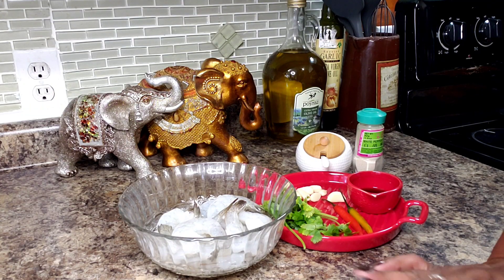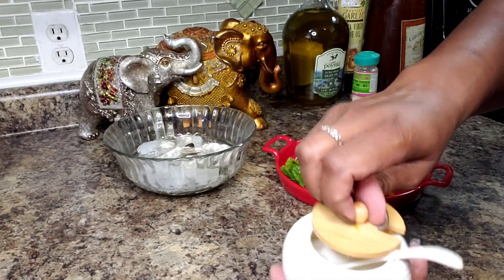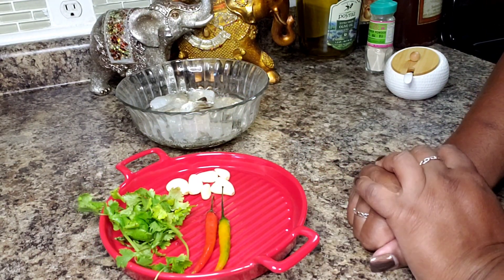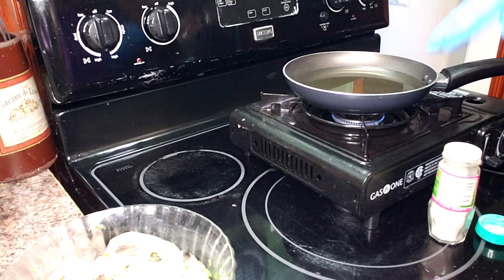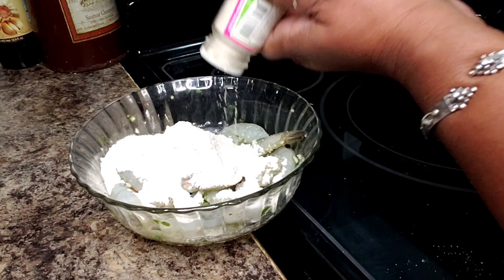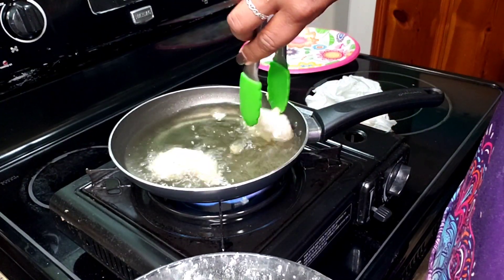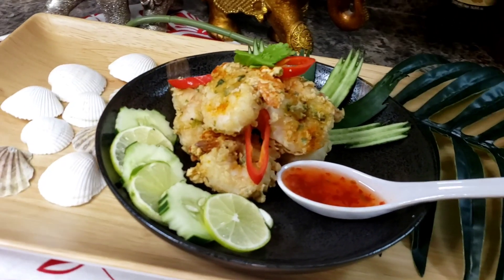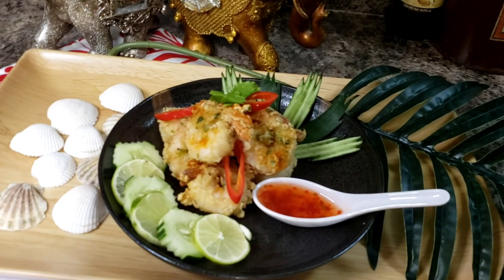Thai Spicy Garlic Shrimp Recipe ~ Episode 305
Hello everyone and welcome back into my kitchen. Today we will be making a Thai-inspired Spicy Garlic Shrimp. These plump, juicy, flavorful, perfectly cooked shrimp will have the ocean calling to you. Join me!